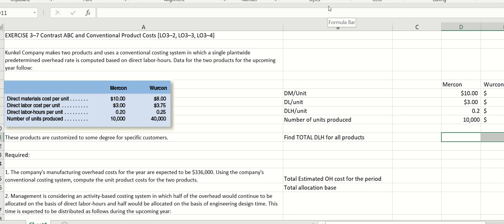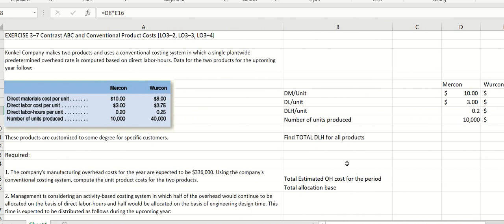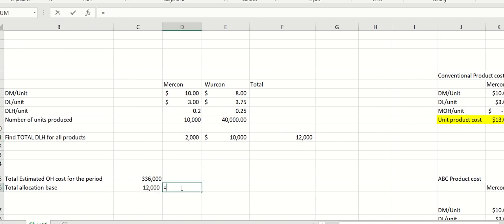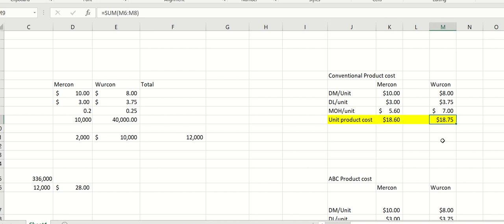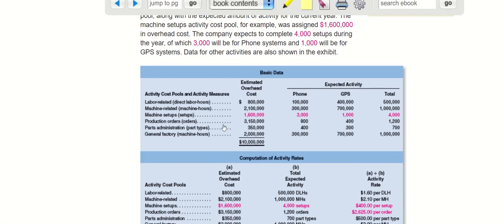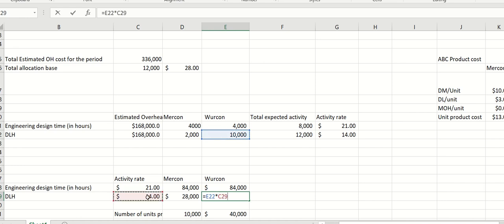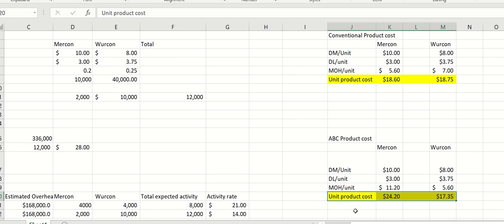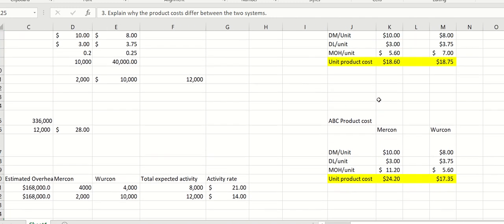EX 3 7 Video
ACCT 203, Homework video